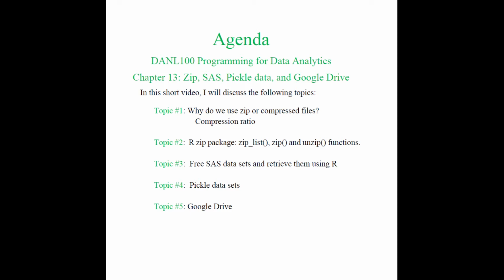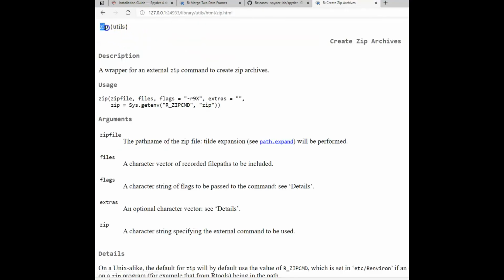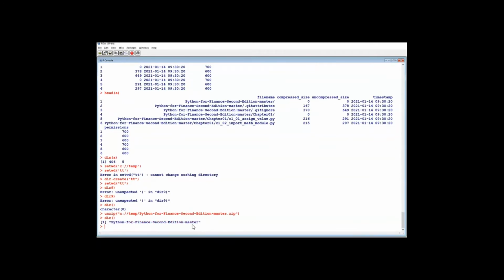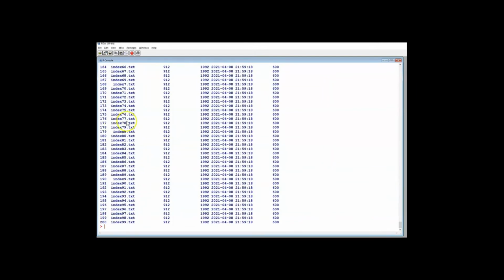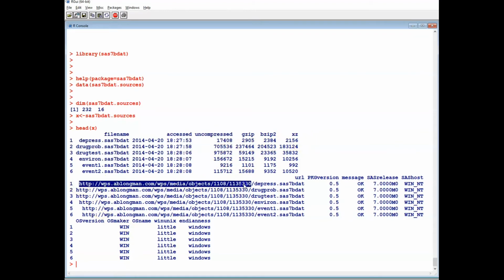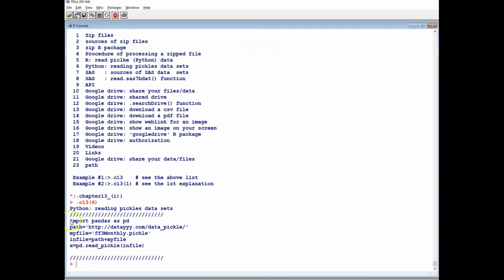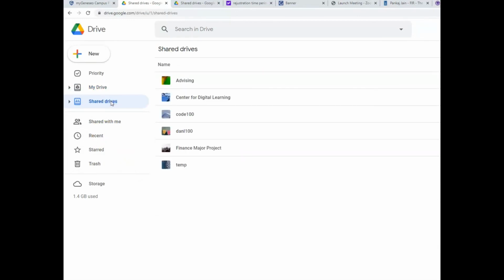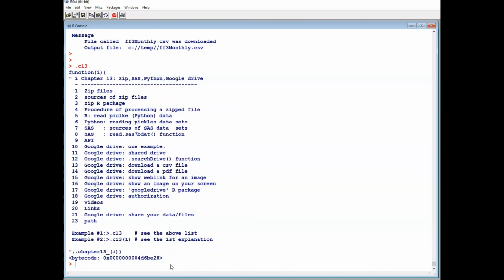Chapter 13: Zip, SAS, Pickle data sets, and Google Drive